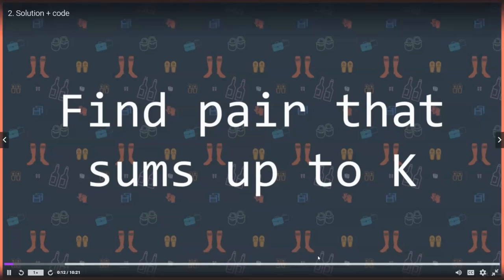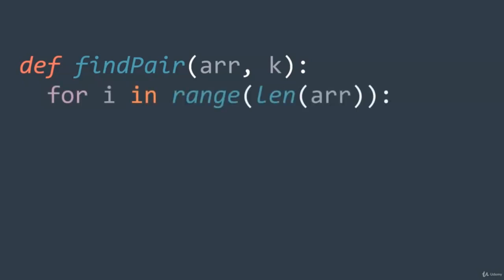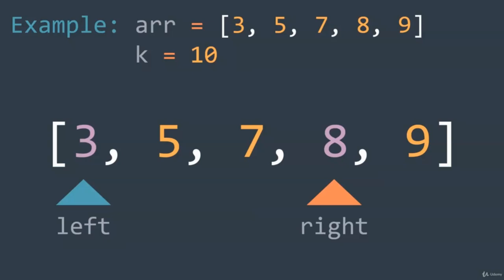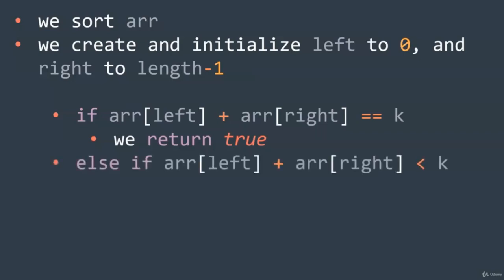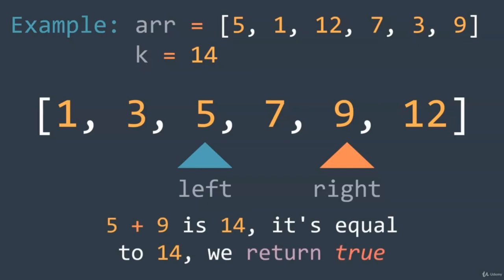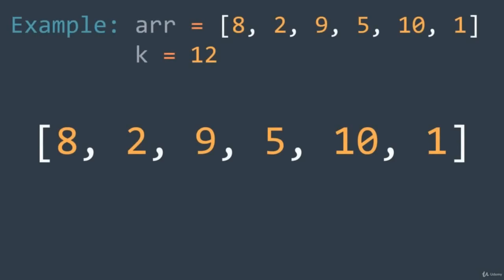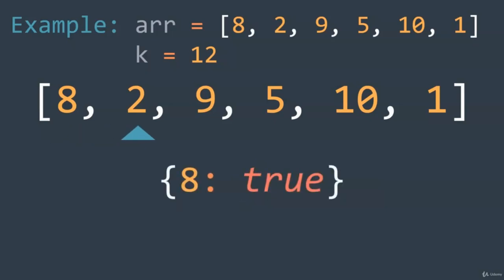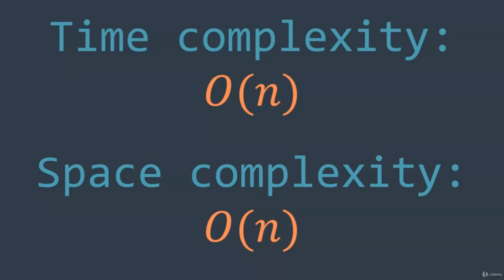Frequently Asked Leetcode Q to Master: 1. Two Sum